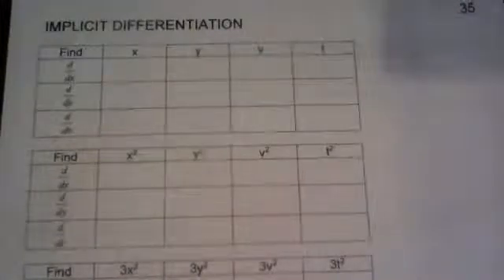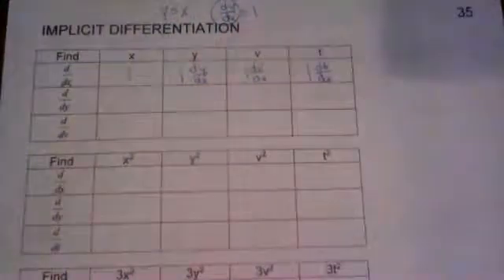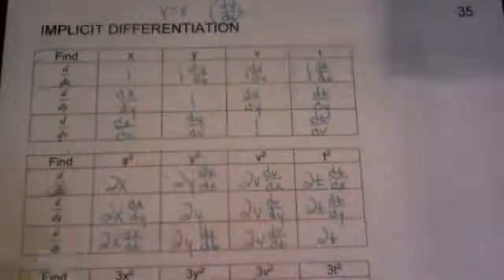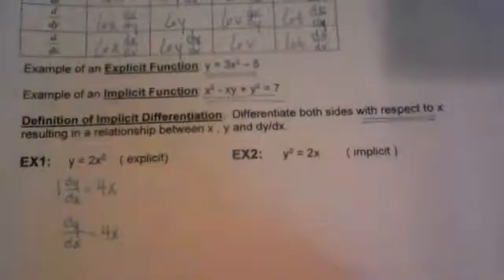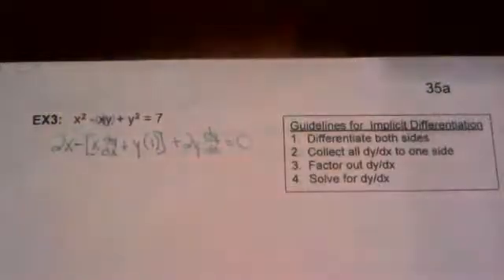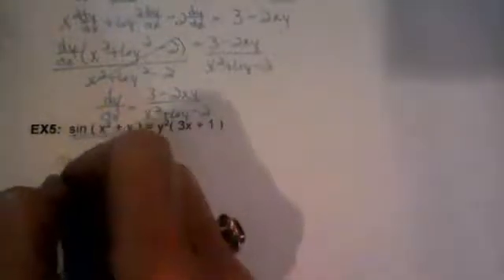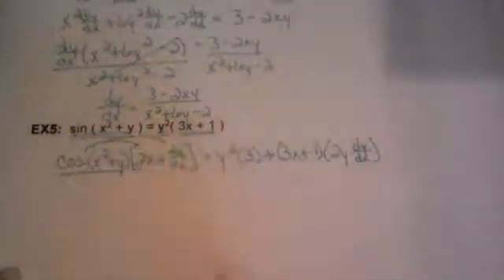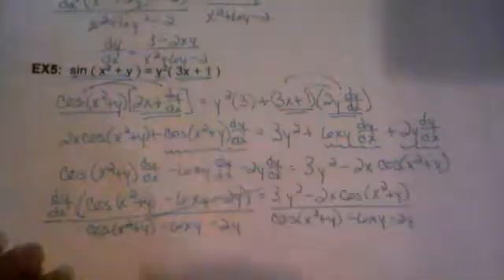T #35 Implicit Differentiation